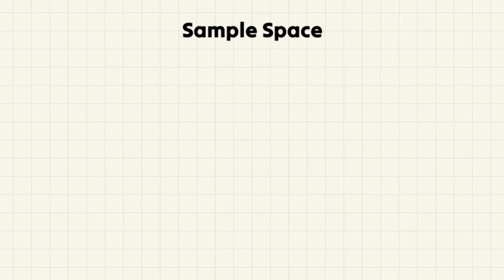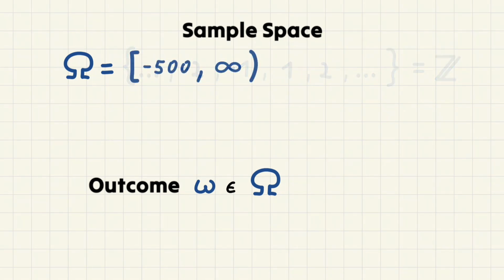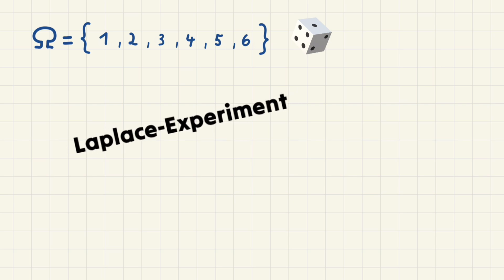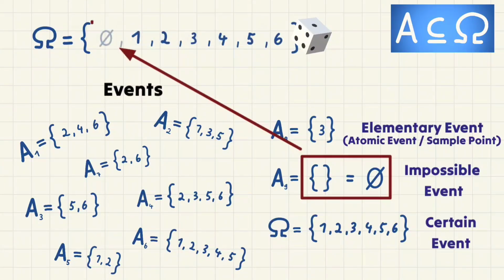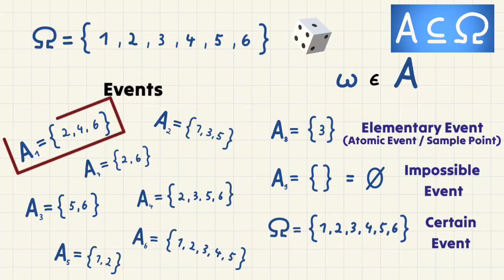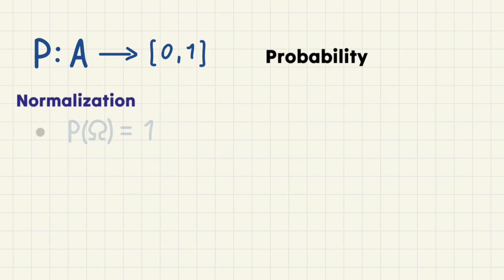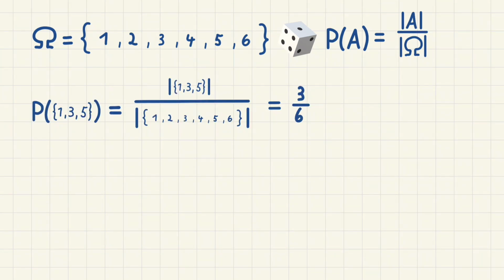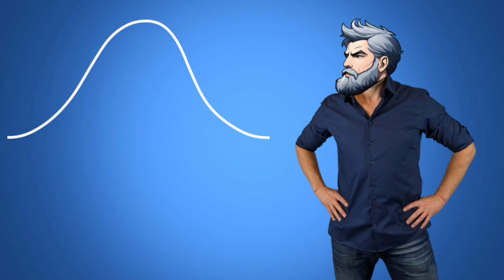Probability Theory - First Things to Understand!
Sample space, events, and the probability function are the essential foundations of probability theory. Here, you will understand what the sample space (also known as the outcome space) is and why it is so important in probability theory. You will also see the central role that events play, which are defined as subsets of the sample space. Furthermore, it will be explained how the probability function assigns a corresponding probability to each of these events. Using the random experiment of "rolling a die," which is a classic Laplace experiment, these probability theory concepts will be presented step by step. This will give you a clear overview of the sample space, events, and the probability function, so you'll be well-prepared to dive into the really cool probability theory and understand the relationships.

Take care! 👊